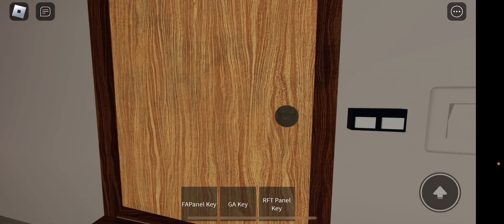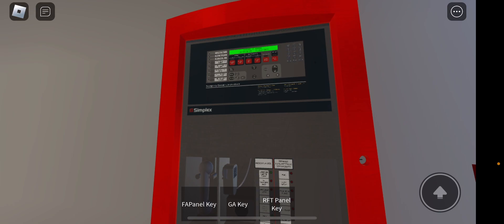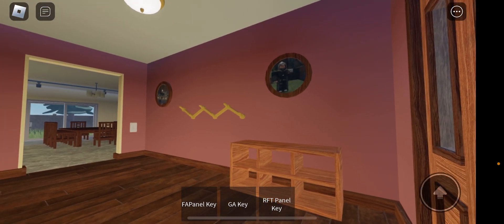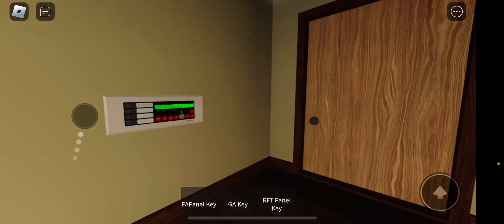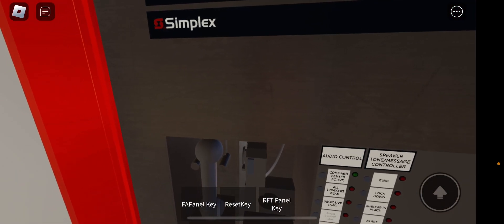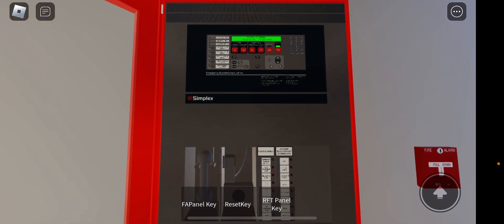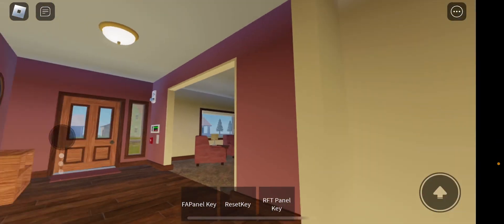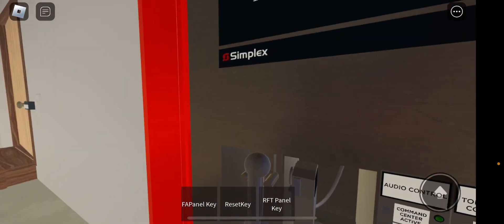Roblox System Test 3: Updates to the Simplex Voice Evac system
There are some updates to the simplex voice Evac system. The panel has been replaced, and the new one has a working door, and it locks, the annunciator at the front door is moved to the same wall as the pull station (the original place it was when I first made the game), and an additional annunciator has been added to the hallway.

If you wanna see my most recent system test, you can find it